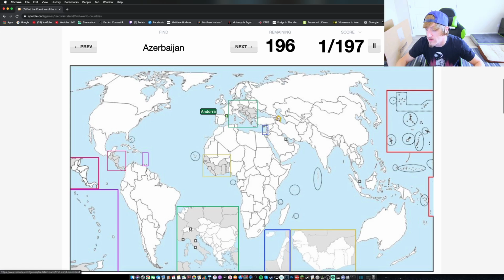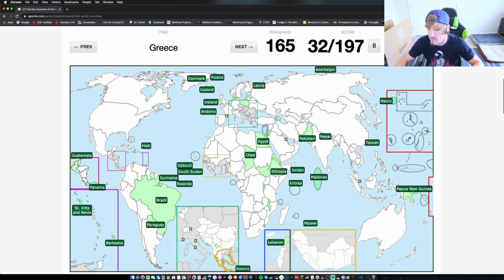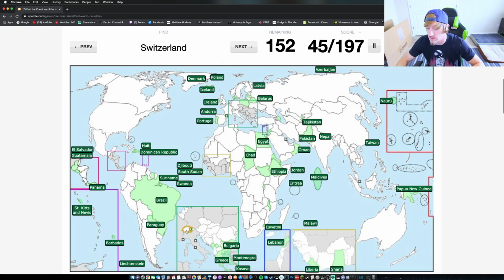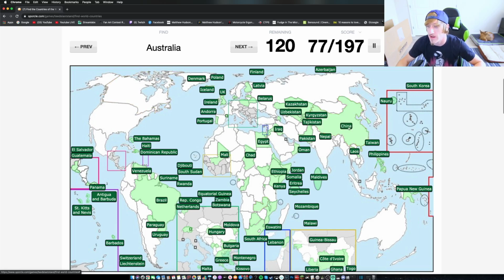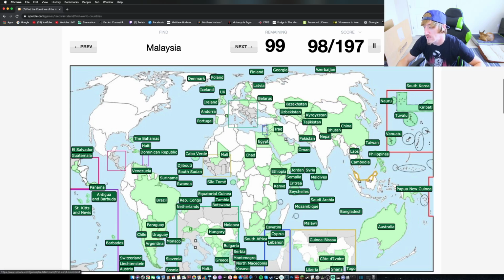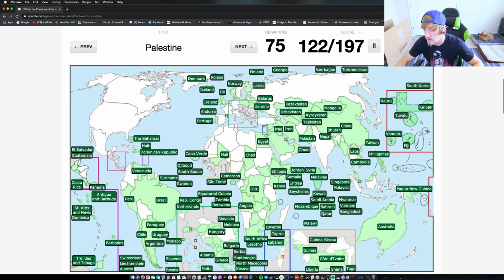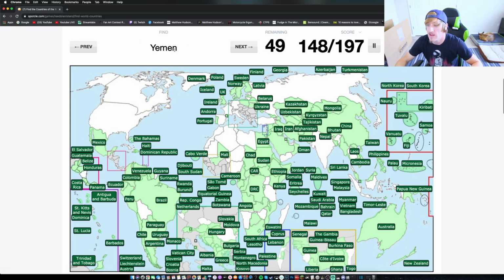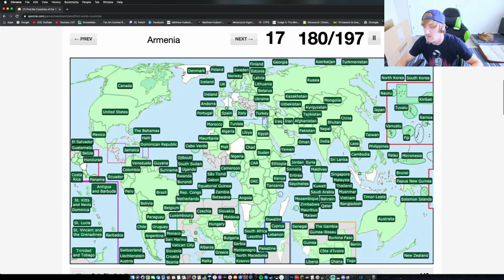Sporcle Quiz: Can I Find ALL 197 Countries of the World??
Try this quiz at the link below for yourself! NO CHEATING!!!

P.S.   I have a reaction video dropping tomorrow ;)